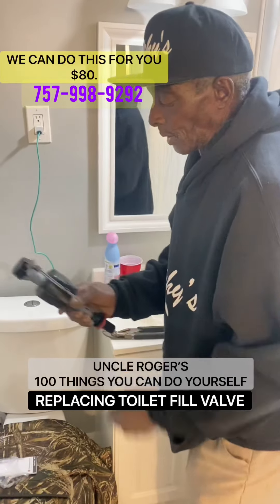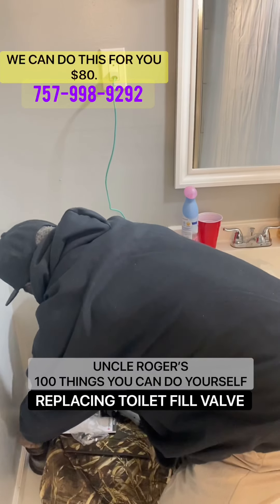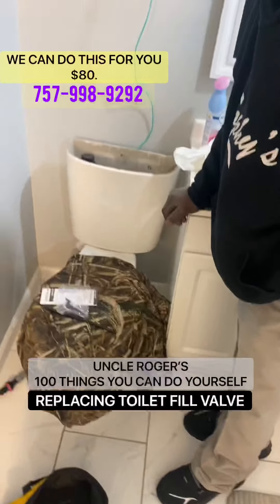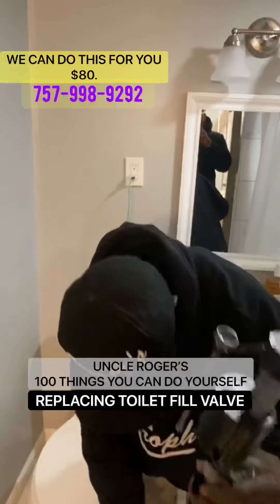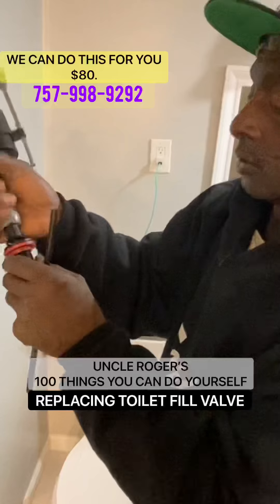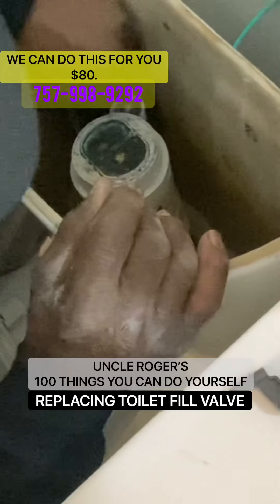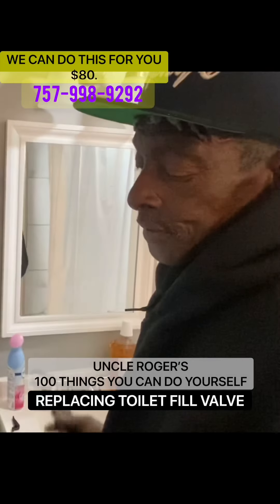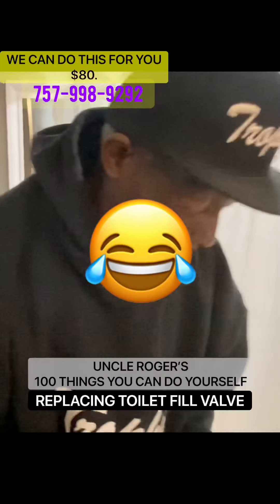UNCLE ROGER’S 100 THINGS YOU CAN DO YOURSELF (how to replace a toilet fill valve)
Uncle Rogers showing you how to properly replace a toilet fill valve